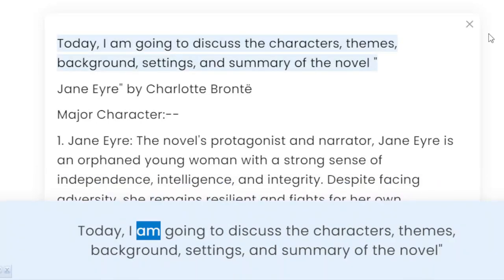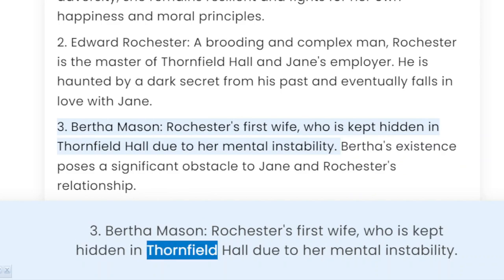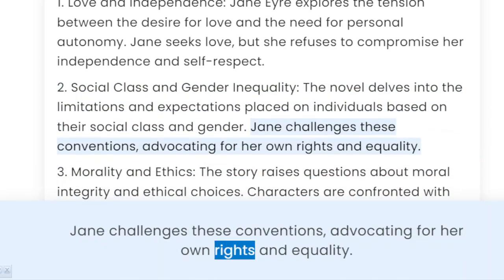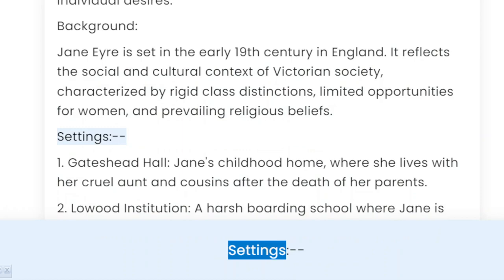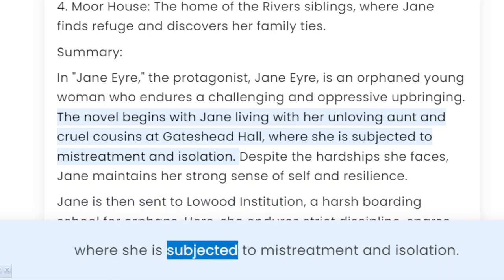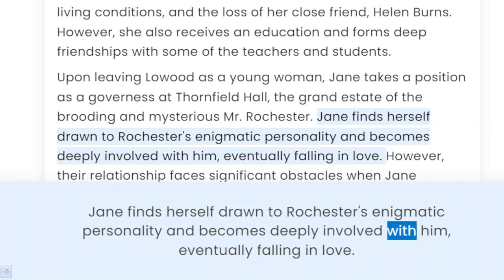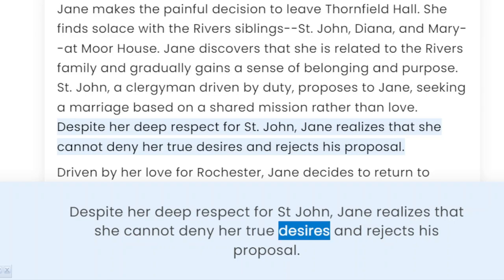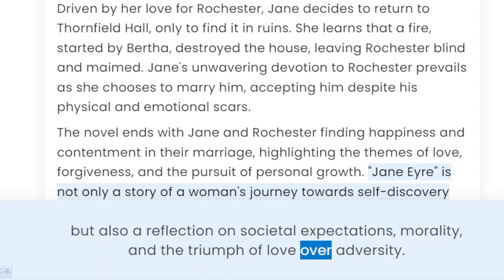Jane Eyre by Charlotte Bronte: Character, Themes, Background, Settings, and Summary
Title: Exploring "Jane Eyre": Character, Themes, Background, Settings, and Summary

Video Description:
In this captivating video, we delve into the timeless classic "Jane Eyre" by Charlotte Bronte. Join us as we explore the compelling characters, thought-provoking themes, rich historical background, vivid settings, and provide a detailed summary of this beloved novel. Discover the indomitable spirit of Jane Eyre, the complex web of love and societal expectations, and the hauntingly beautiful landscapes that shape her journey. Don't miss this in-depth exploration of one of literature's most iconic works!